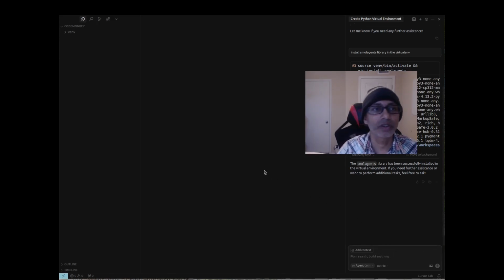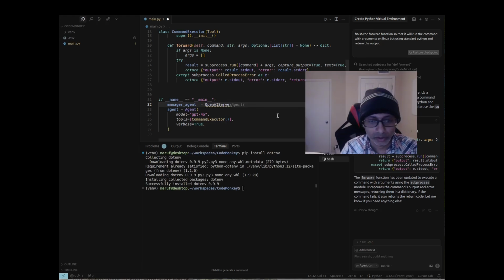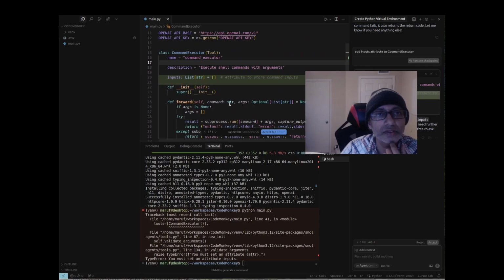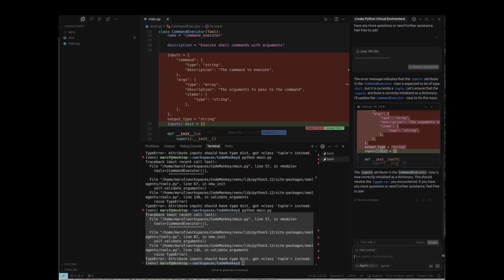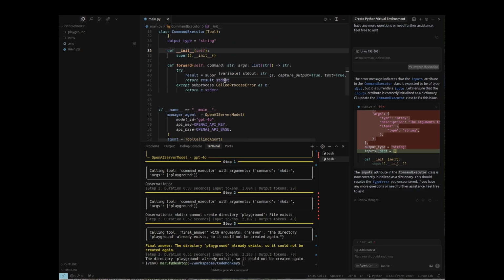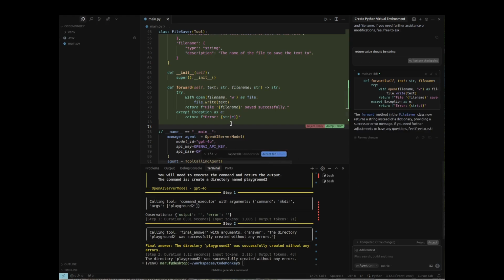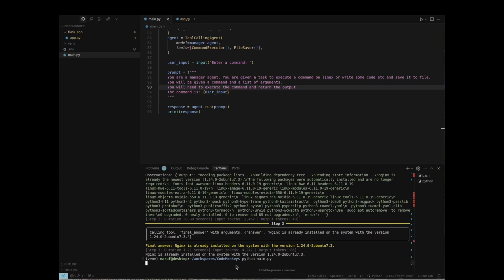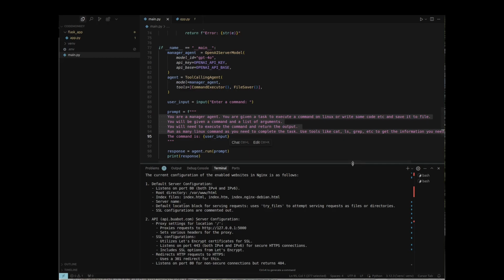Create a Cursor/Windsurf Clone in Python from Scratch (1-Hour Challenge!)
In this video, we’ll walk you through building a prototype of an AI code editor assistant similar to Cursor or Windsurf, using Python from scratch in under an hour! You'll learn how to create a working tool that can understand natural language prompts, search code, and respond like a real coding assistant.

🛠️ What You’ll Learn:
How to create a prototype clone of Cursor/Windsurf like code editor

Integrating a basic assistant with tool-calling capabilities - the toll will be able to install software and answer question about the system as well as write code - all in less than 100 lines of code.

Using open-source library like SmolAgent, more.

Doing everything in a minimal yet functional prototype

🧩 Tools & Tech:
Python
SmolAgent (agentic tool system)

🧑‍💻 Level: Intermediate Python developers / ML engineers

👍 Like this video if you want a deeper dive or full-stack version
💬 Comment if you'd like the code repo or tutorial series on expanding this to production!